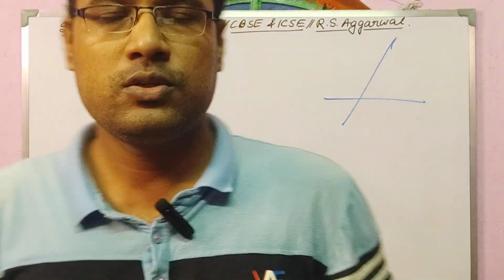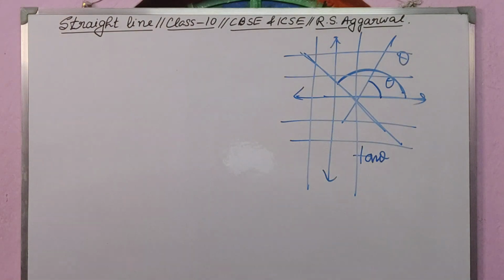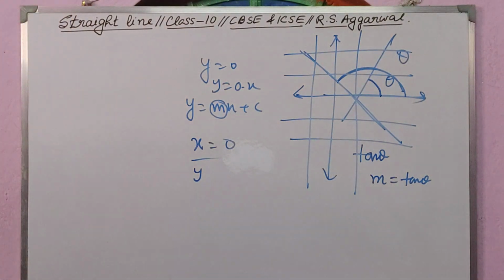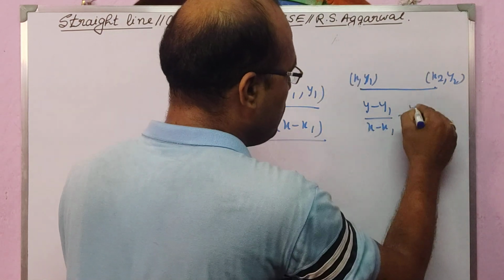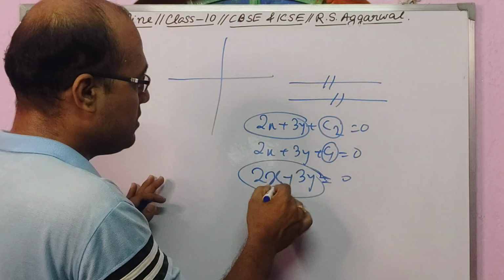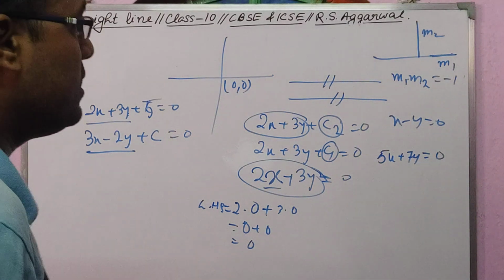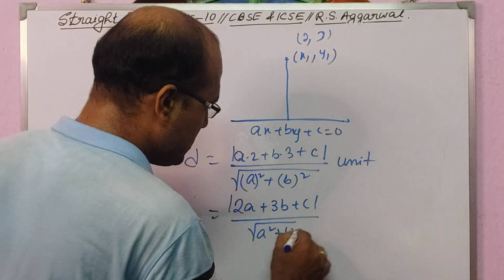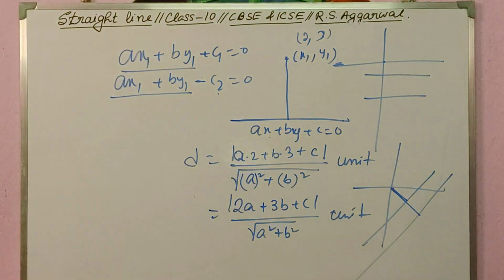STRAIGHT LINE ।। CLASS 10 ।। CBSE & ICSE ।। EX - 14A।।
This video provides CBSE & ICSE BOARD 10th class concepts and problem solving.  This video solves EX--14 concepts of Straight line chapter of 10th CBSE & ICSE BOARD. The video will be very useful for students.

Class 10 CBSE ICSE R. S. Aggarwal book Straight line chapter all solution very easily
Class 10 CBSE ICSE R. S. Aggarwal book Straight line chapter all solution special class
Class 10 CBSE ICSE R. S. Aggarwal book Straight line chapter all solution viral class
Class 10 CBSE ICSE R. S. Aggarwal book Straight line chapter all solution vital class
Class 10 CBSE ICSE R. S. Aggarwal book Straight line chapter all important problem solved
Class 10 CBSE ICSE R. S. Aggarwal book Straight line chapter all solution short trick
Class 10 CBSE ICSE R. S. Aggarwal book Straight line chapter all solution nicely done
Class 10 CBSE ICSE R. S. Aggarwal book Straight line chapter all solution easy process
Class 10 CBSE ICSE R. S. Aggarwal book Straight line chapter all solution done